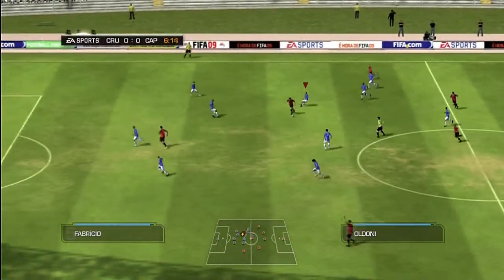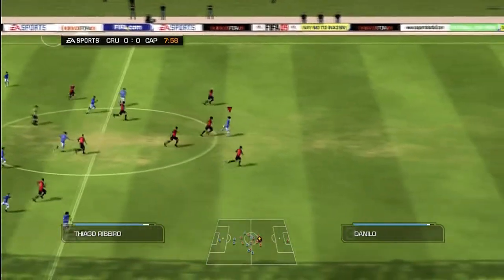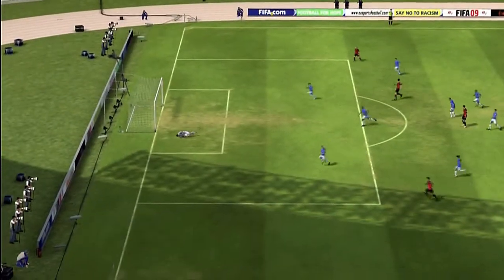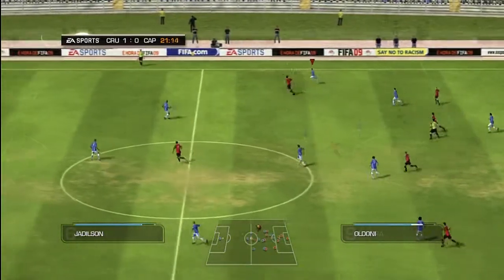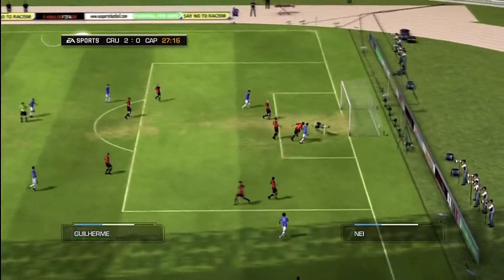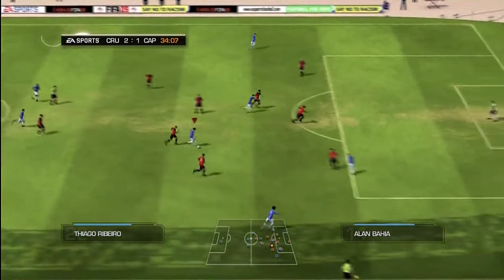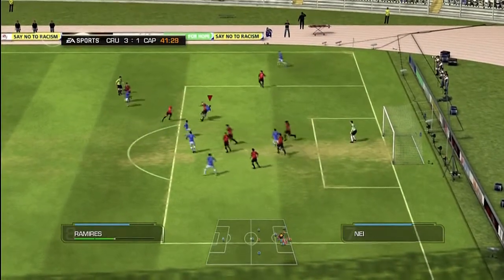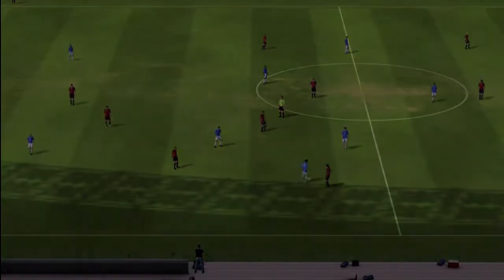Cruzeiro v Paranaense / 1st half highlights HD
gameplay footage from EA Sports FIFA09 on the PS3.
'Manager Mode' with Cruzeiro in the Brasileirão.